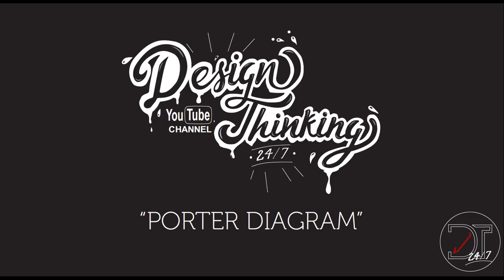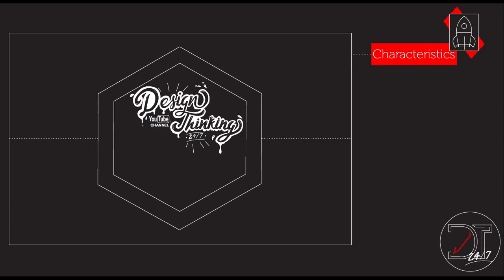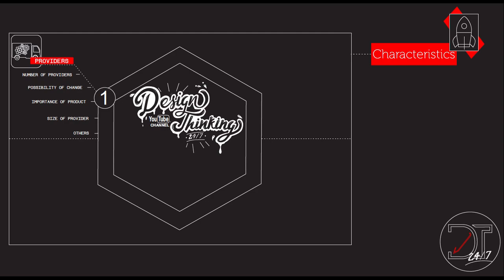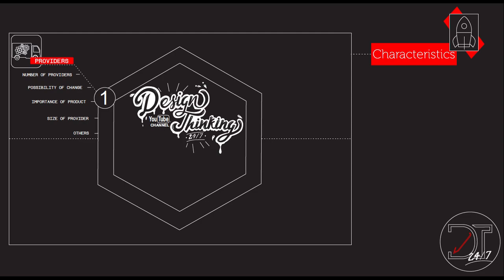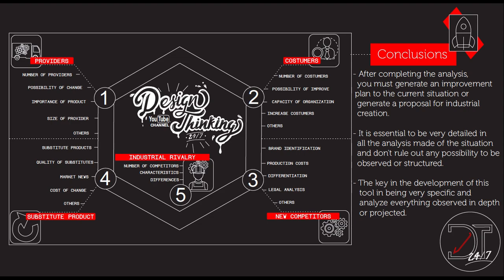What is and how to make a "PORTERS DIAGRAM - ANALYSIS OF THE 5 FORCES"? How does it works? T8 E123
Video Tutorial explaining What is and how to make a "PORTERS DIAGRAM - ANALYSIS OF THE 5 FORCES - PORTER DIAMOND - DIAMOND MODEL" How does it works? Step by step.